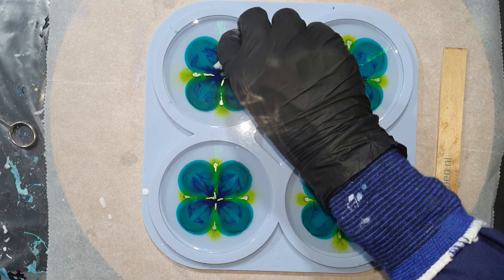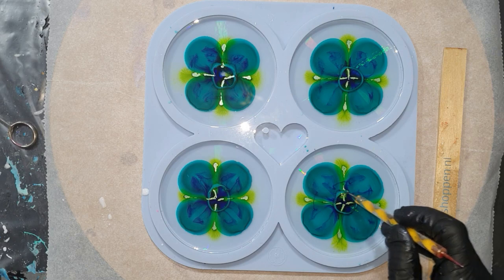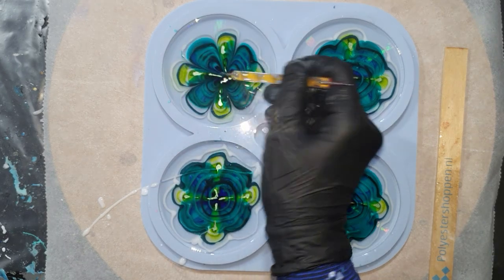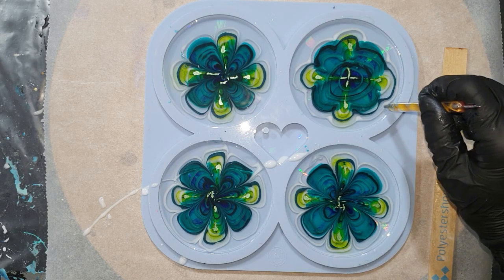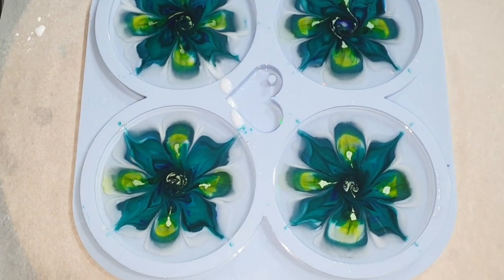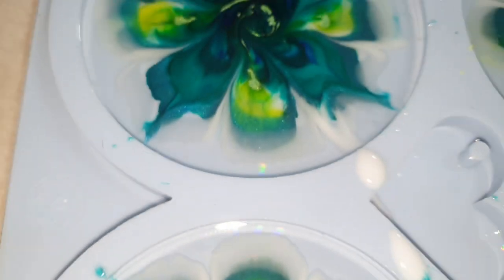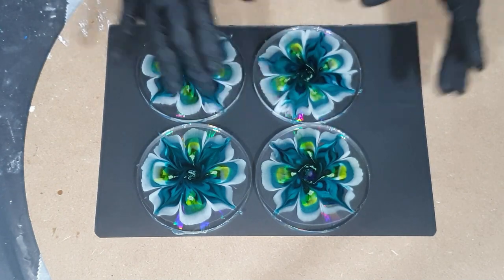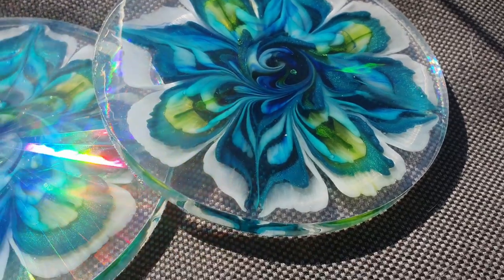Holographic Flower Resin Coaster Tutorial *Redo Coasters Video 512*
521. In this video you can watch a redo of the holographic resin coasters I made in video 512. This is a full tutorial in which I show the whole process of how you can make this holographic flower resin coasters.

INFORMATION WHERE TO PURCHASE MY PIGMENTS "JUST PAINT"!
USA/CANADA: Etsy Shop Funshine Color Shop
EUROPE/REST OF THE WORLD: Etsy Shop ArtbyPetraJongbloed
Amazon Wish List
NEW FACEBOOK GROUP
Just Paint Mica Pigments/Flakes in Art etc.
Materials used:
THE NETHERLANDS
Holographic Siliconen Mal
Ranger Alcohol Inkt
Just Paint Azure
ENGLAND
Holographic Silicone Mold
Just Paint Azure
USA
Holographic Silicone Mold
Ranger Alcohol Inkt
Just Paint Azure
GERMANY
Holographic Silicone Mold